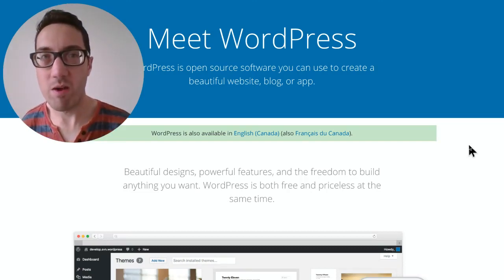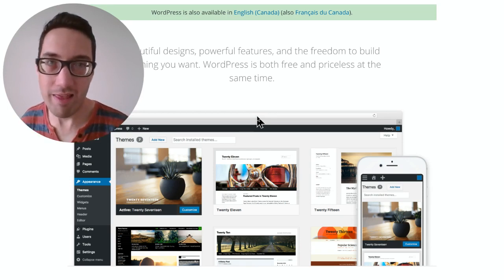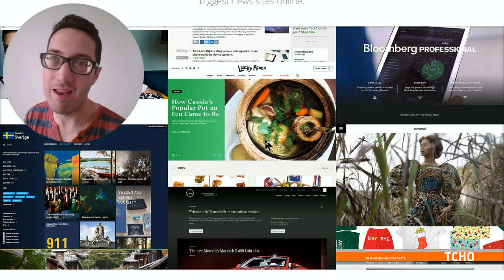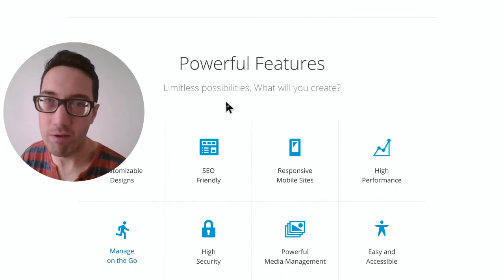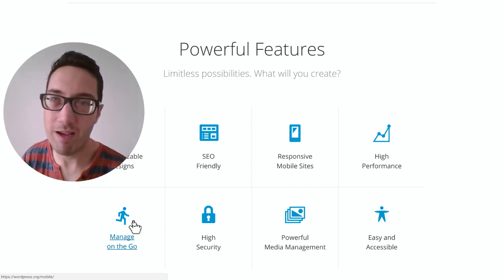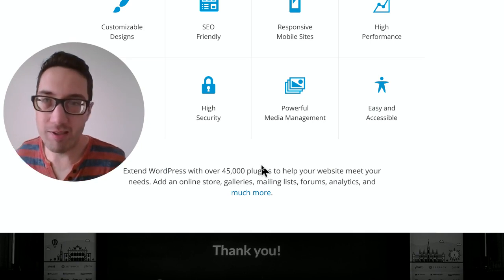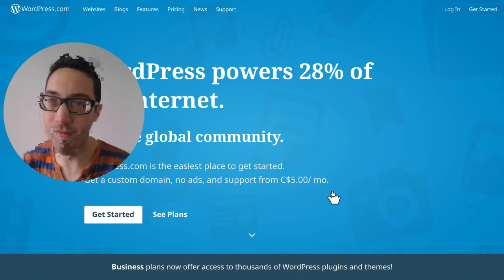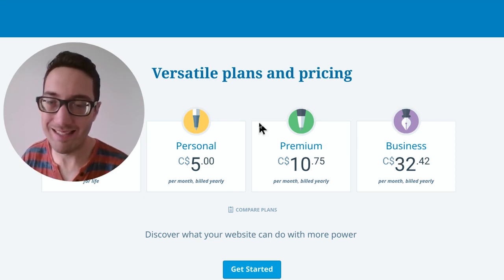Best Website Platform - WordPress.org